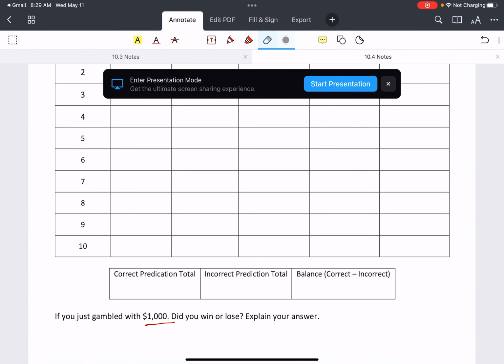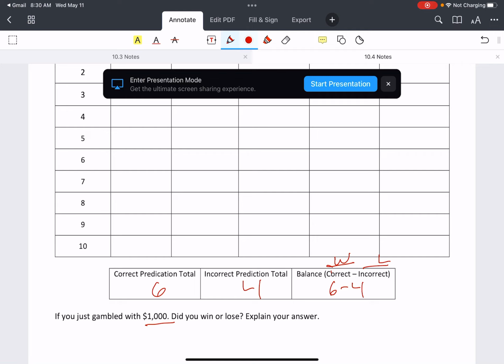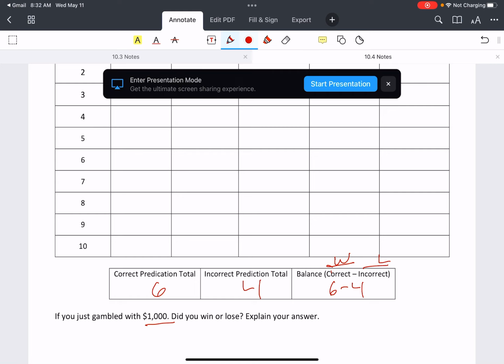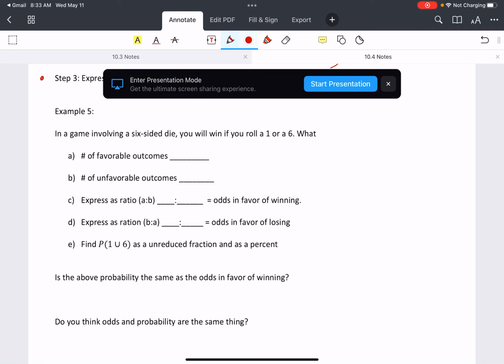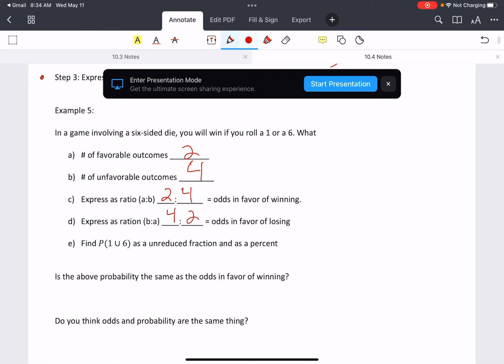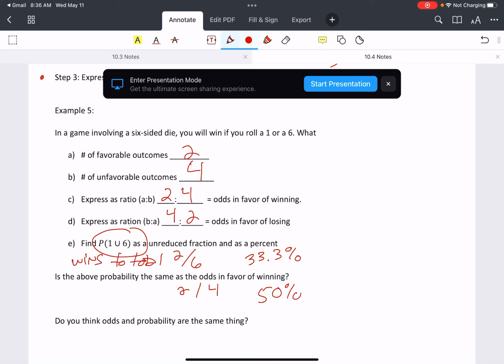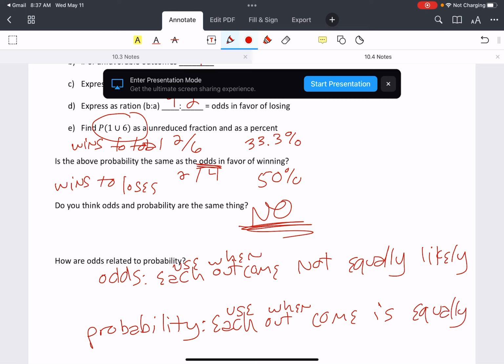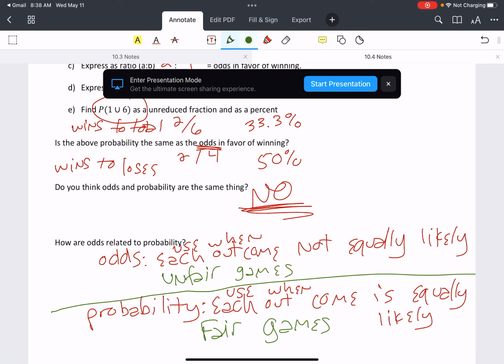10.4 part 3